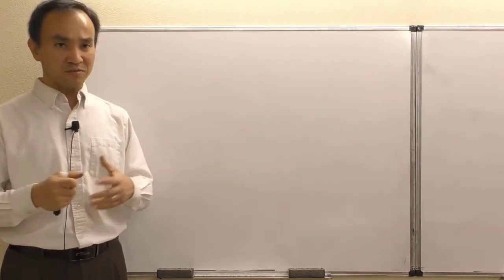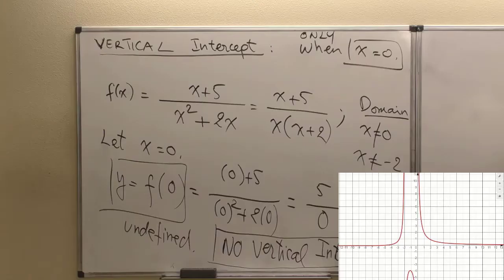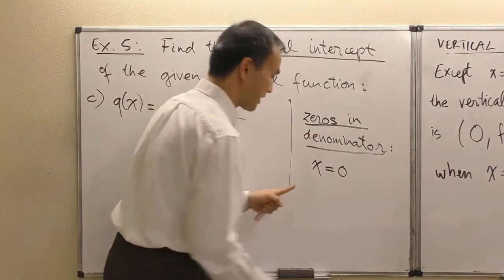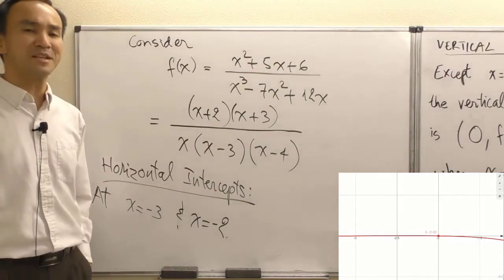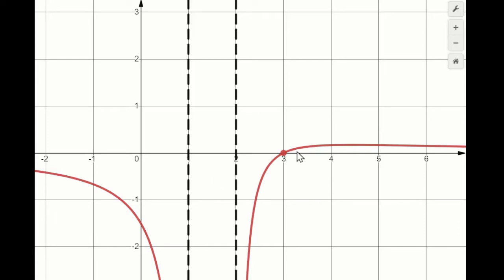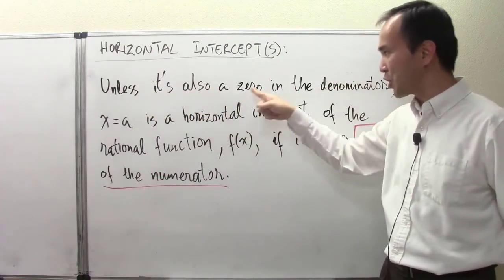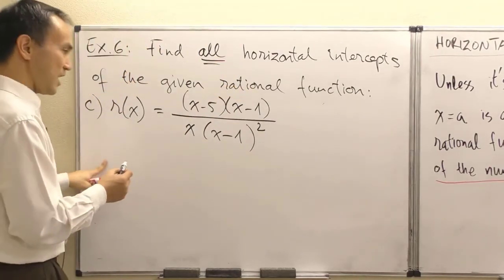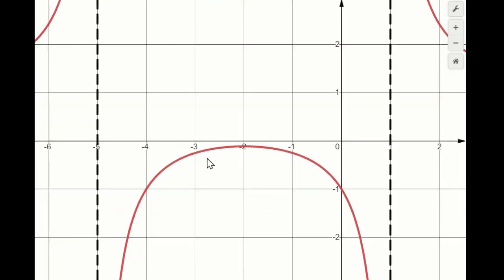141_R003: Rational Functions - Finding Intercepts